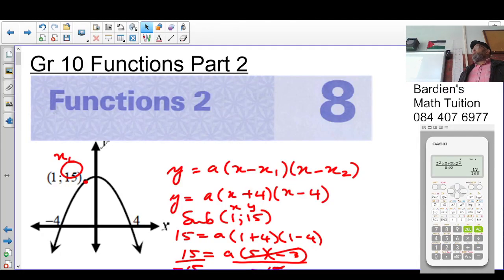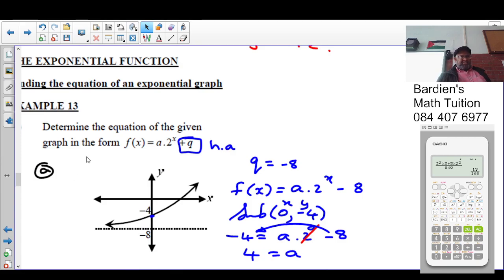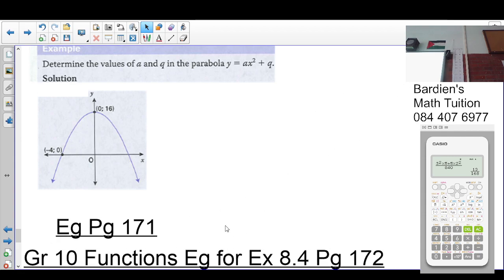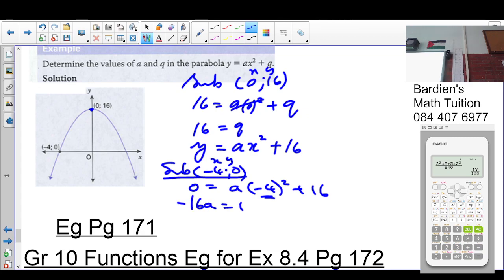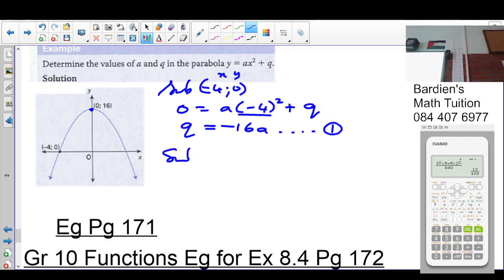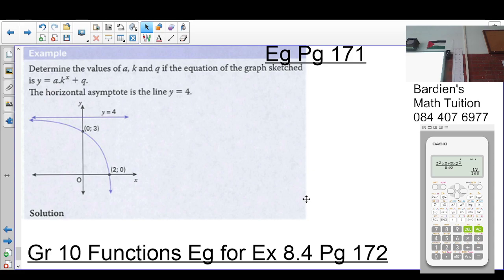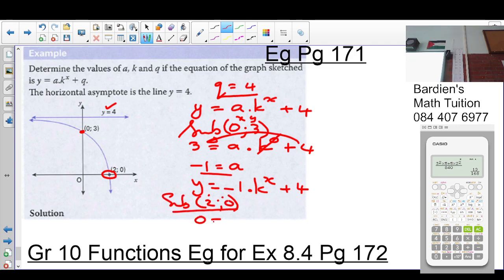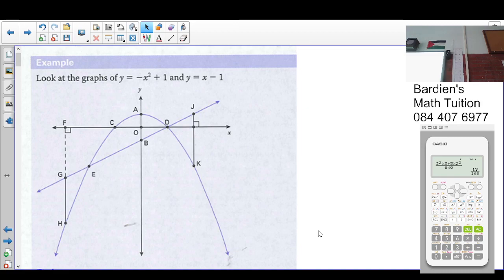Gr 10ss Function and graphs 2 L11 Ex 8.4 Determining the equation of graphs (Part 2) graphs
Grade 10ss Function and graphs 2 Lesson 11

Ex 8.4 Determining the equation of graphs (Part 2) graphs

Full Lessons
Lesson 10

A short video explaining Determining the equation of graphs (Part 2) graphs